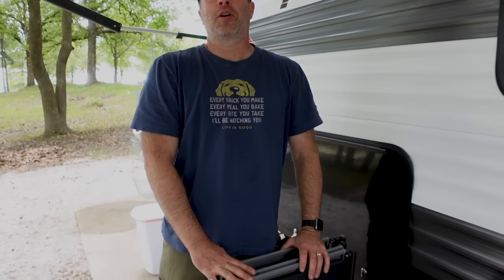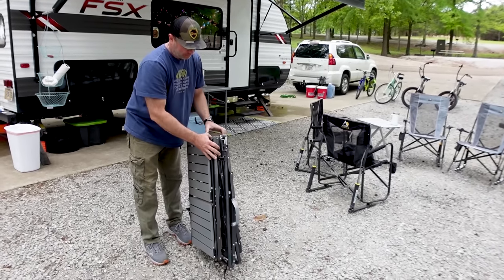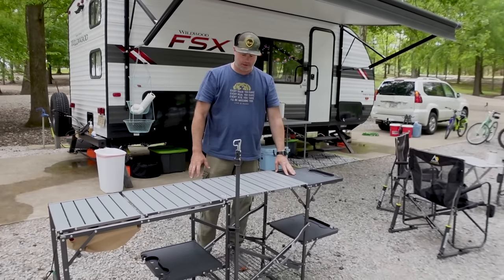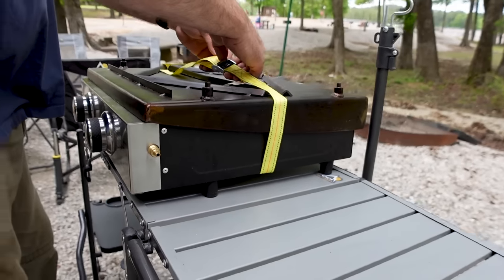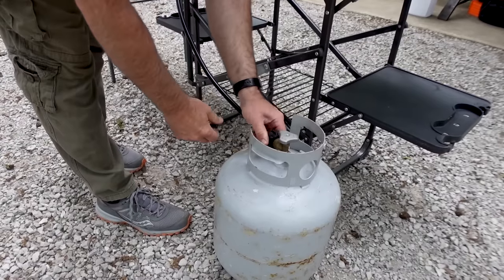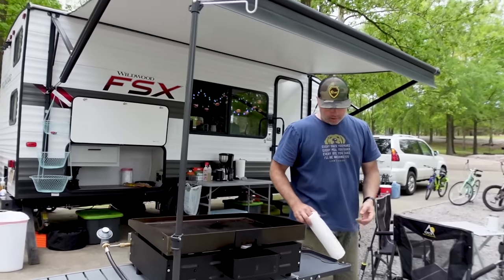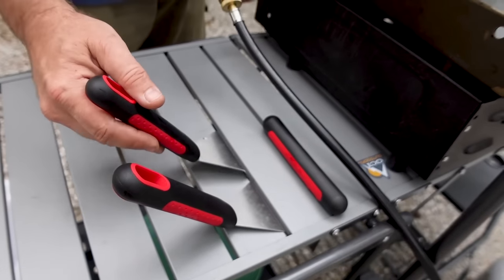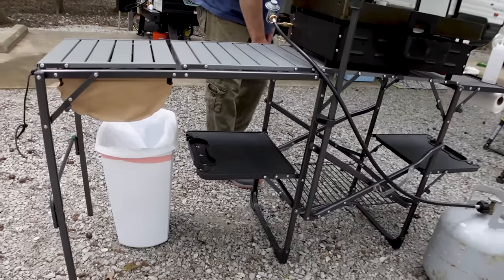GCI Master Cook Station Review | Best Camping Table | Outdoor Kitchen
Hey, Wilders! We are a family of four + a big golden-doodle (Chewie) and love to spend our weekends camping in our Wildwood by Forest River FSX 179DBK. This outdoor kitchen table is PERFECT for camping!